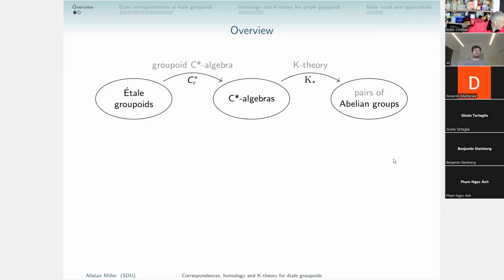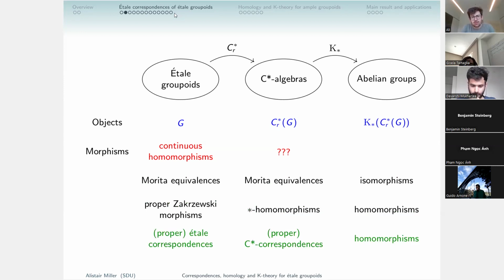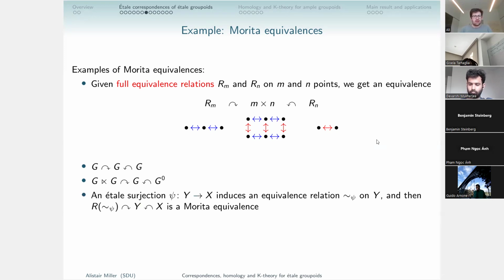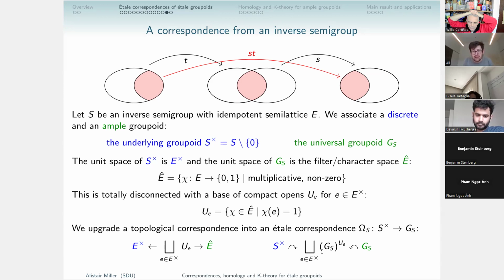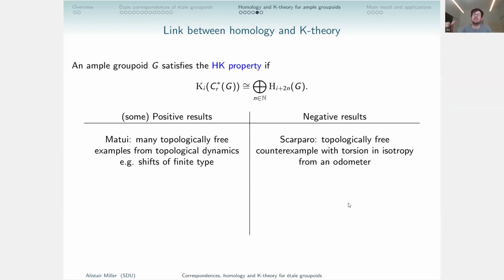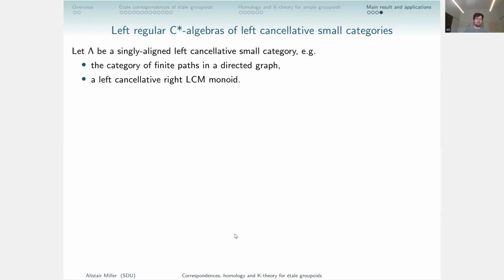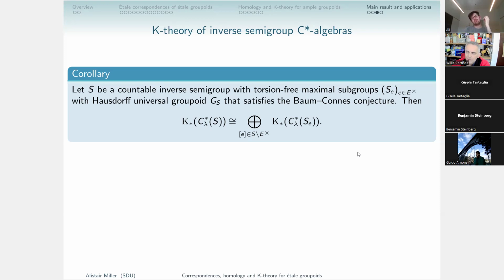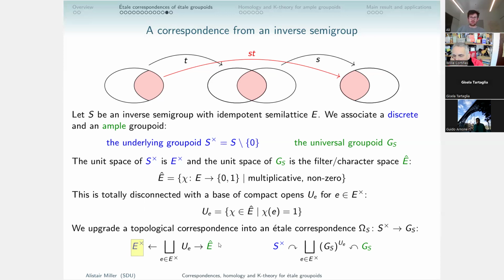GeNoCAS 2024: Alistair Miller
Correspondences, homology and $K$-theory for étale groupoids

One approach to understanding the K-theory of an étale groupoid C*-algebra is to approximate it with the groupoid homology. I'll describe the functoriality of the K-theory, the homology and the approximation with respect to a class of groupoid morphisms called étale correspondences. These are a broad class of morphisms encompassing both Morita equivalences and groupoid homomorphisms that are local homeomorphisms, and I'll discuss more examples. The main result of the talk states that under some reasonably tame conditions, an étale correspondence which induces an isomorphism in homology will also induce an isomorphism in K-theory. This can be used to compute the K-theory of some Toeplitz-like C*-algebras.